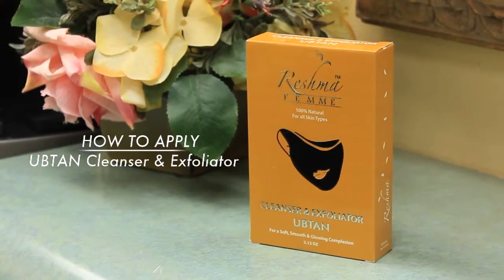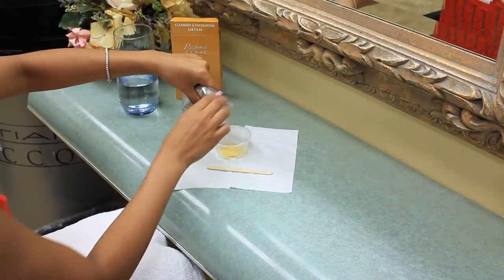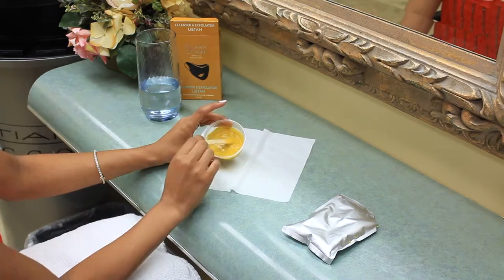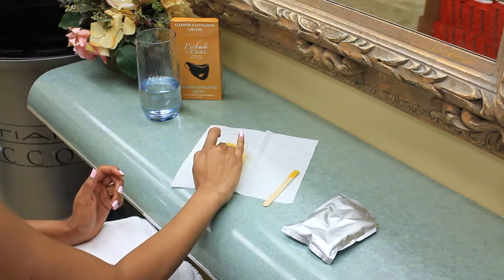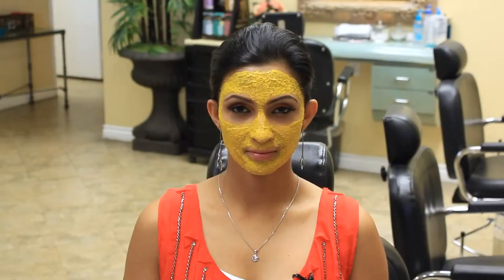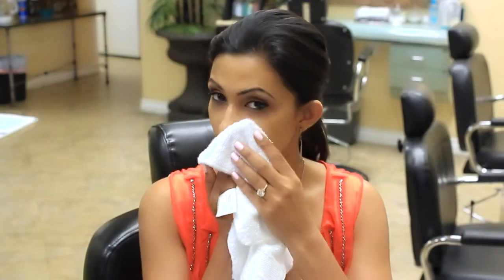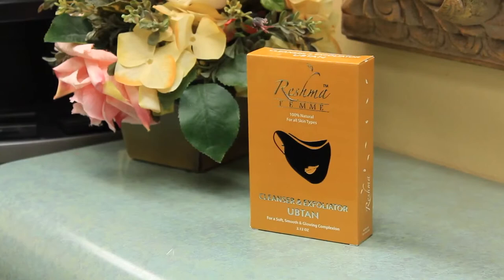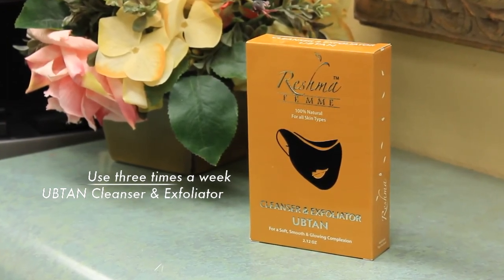How To Use the Reshma Ubtan Cleanser and Exfoliator - Como usar el Exfoliante Reshma Ubtan